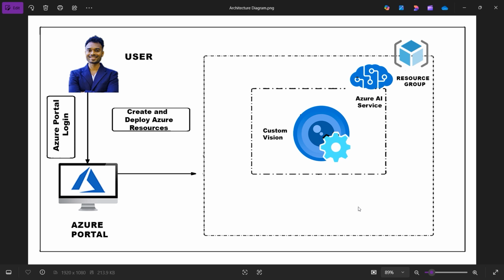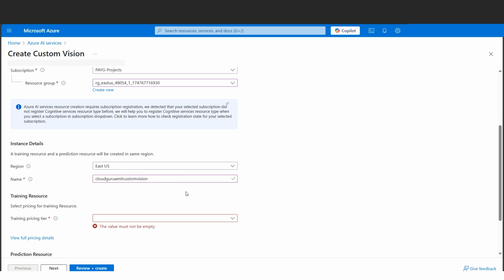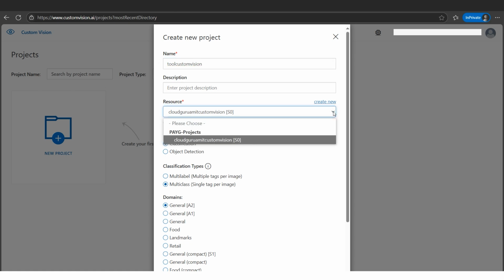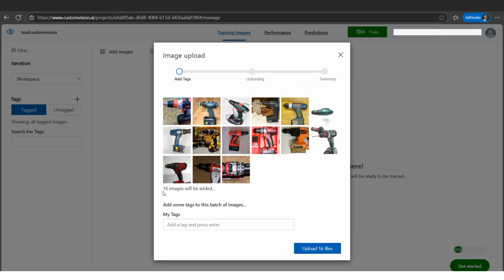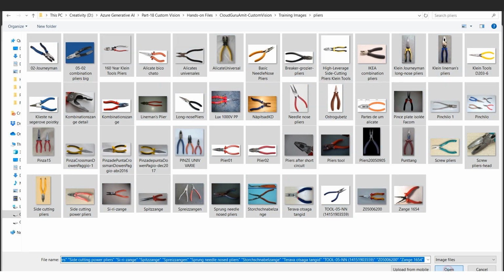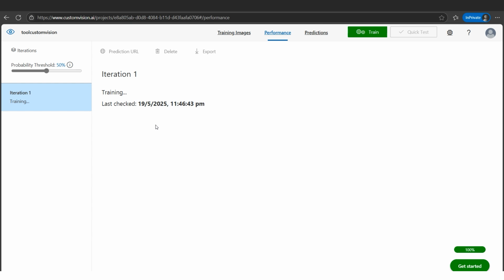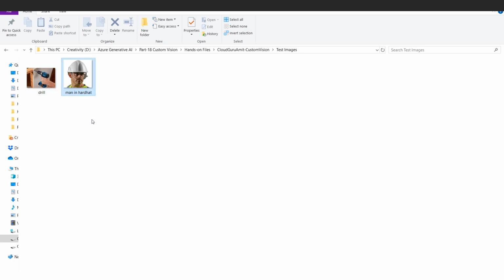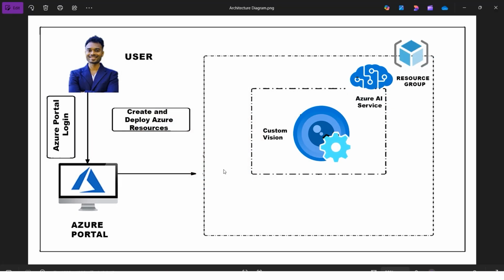Mastering Azure Custom Vision : Image Classification Project - Azure Gen AI - Part 18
Unlock the power of AI-driven image classification with Azure Custom Vision! In this hands-on tutorial, we'll start from scratch and guide you through creating, configuring, and training a custom vision model using Azure Portal.
• Setting up Azure Custom Vision for a new classification project
• Uploading sample images of tools like pliers, hard caps, screwdrivers, and hammers
• Training and testing the model using local images
• Evaluating the accuracy of tool identification with Azure AI

Whether you're an AI enthusiast or a developer looking to integrate vision-based AI, this step-by-step tutorial will help you master custom image classification with Azure Custom Vision.